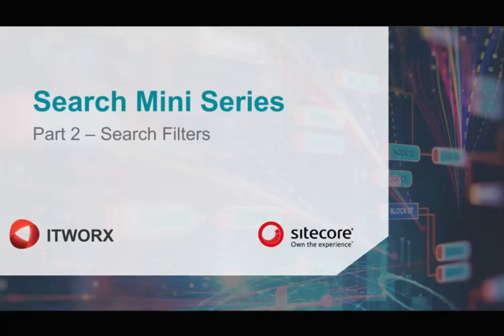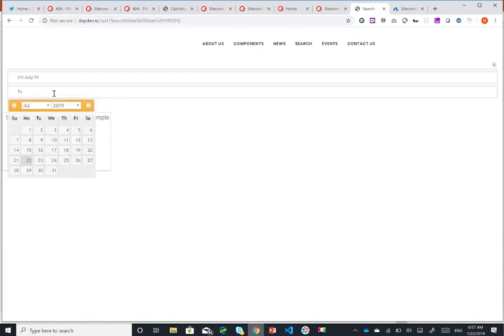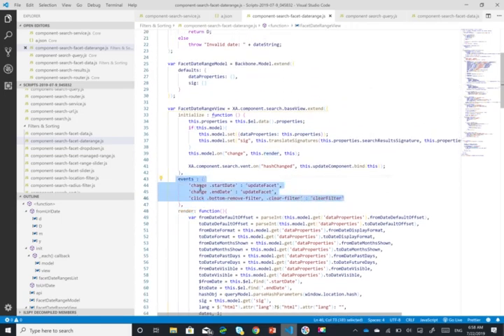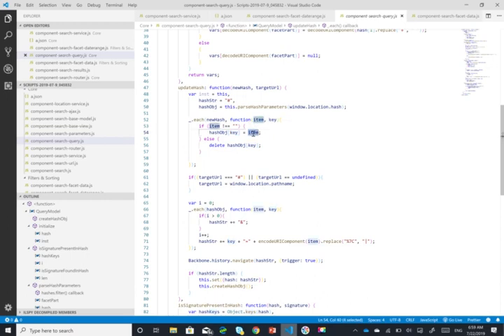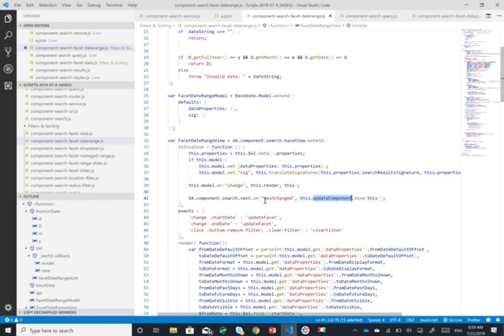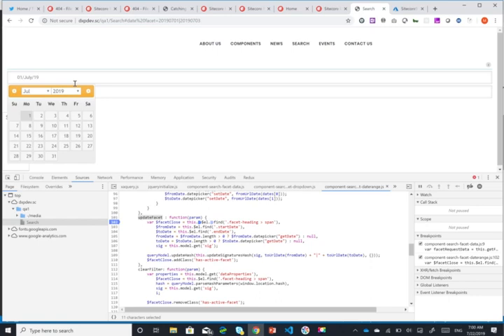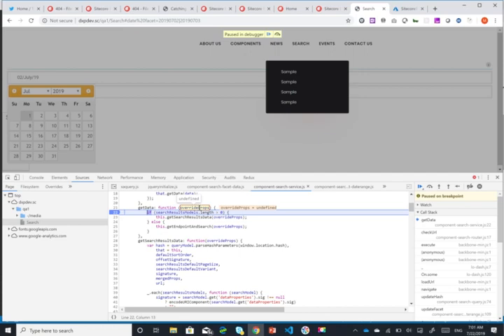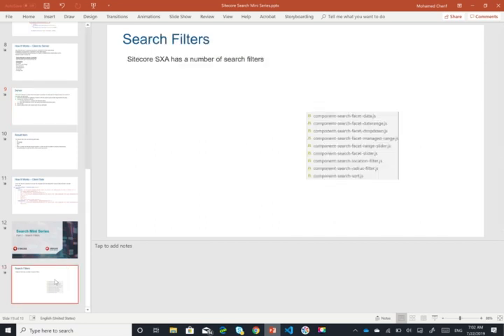SXA Search Mini Series - Part 2 Search Filters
In this part of the mini series we look into how search filters work